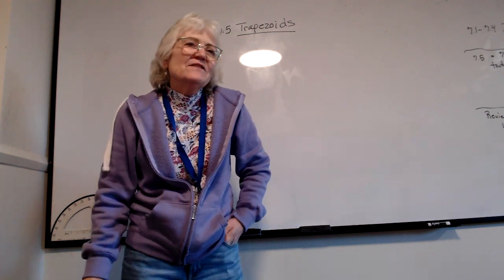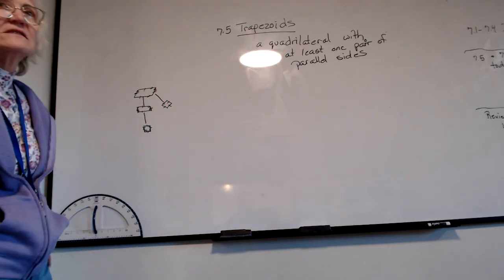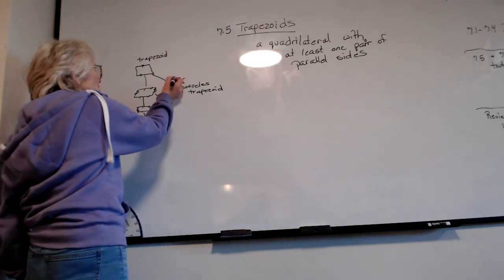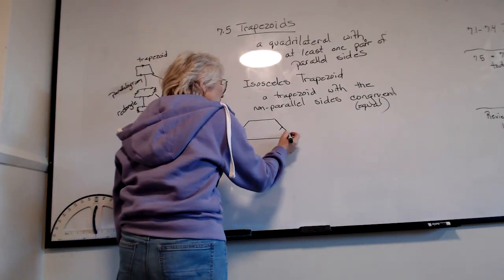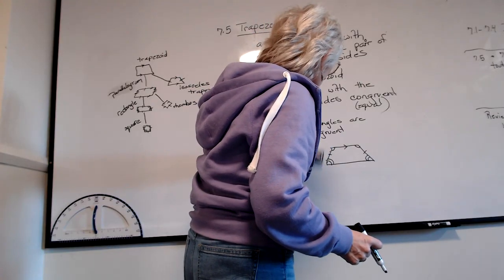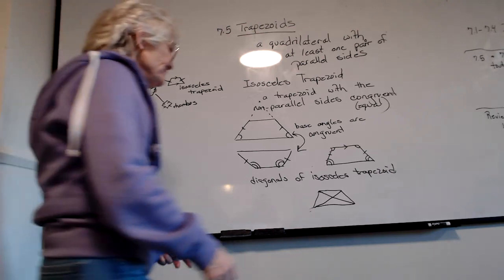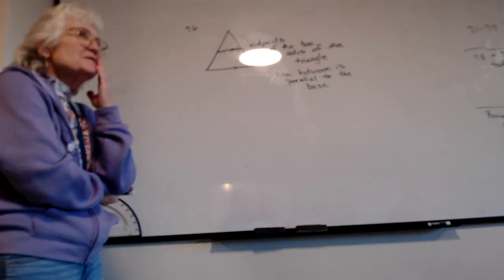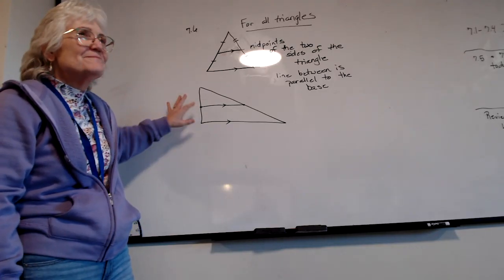Geometry 7.5 and 7.6 Video December 9, 2024 9:15 AM